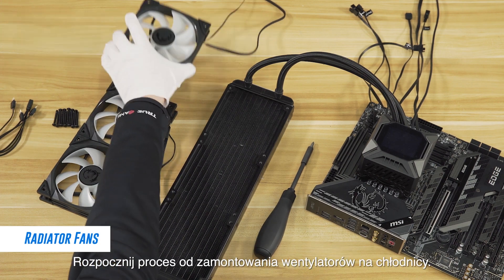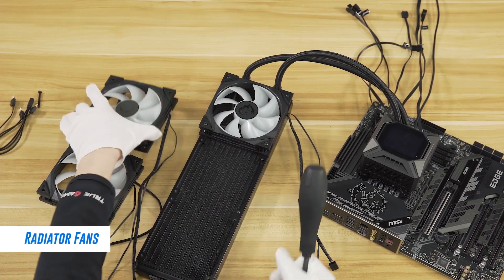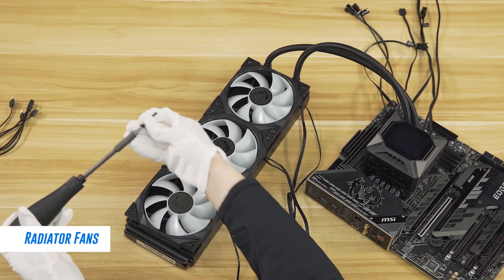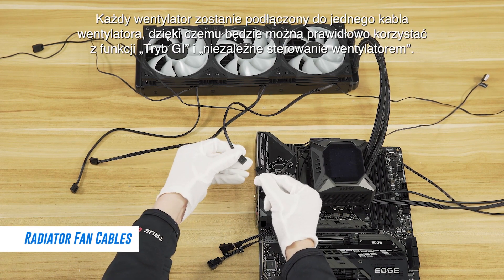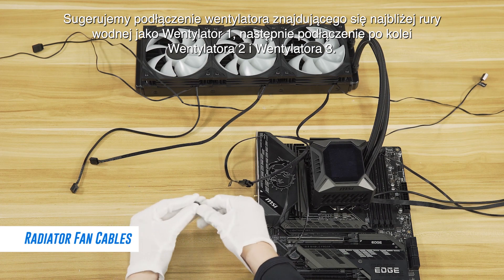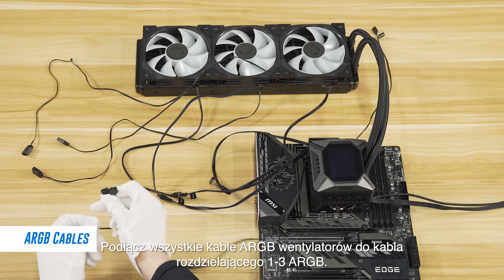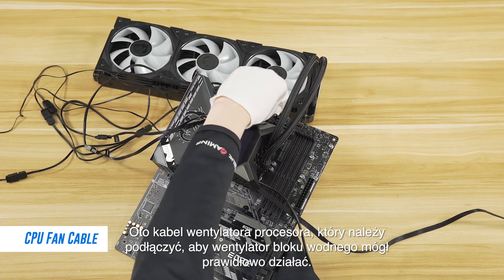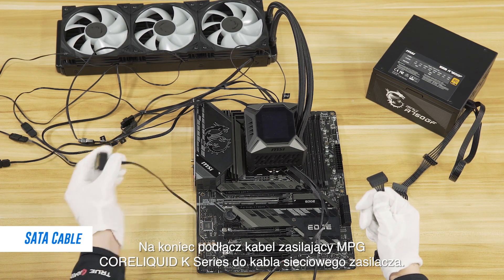Jak poprawie podłączyć chłodzenie MSI MAG CORELIQUID K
Potężny system chłodzenia wodą, MPG CORELIQUID z serii K wchodzi na rynek. Seria MPG CORELIQUID K całkowici zmieni Twoje wyobrażenie o chłodzeniu cieczą i przeniesie je do zupełnie nowej rzeczywistości. System MPG CORELIQUID K charakteryzuje się implementacją potężnych funkcji i niezwykłą, przyciągającą wzrok formą, dzięki czemu stanowi nowy punkt odniesienia nie tylko dla benchmarków, ale również dla gier.